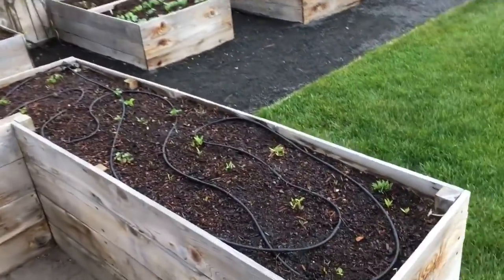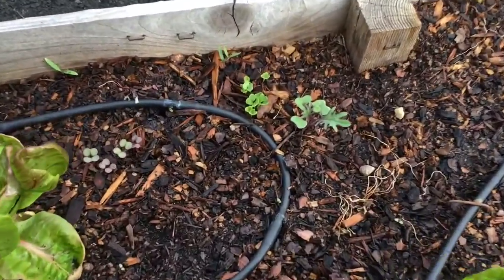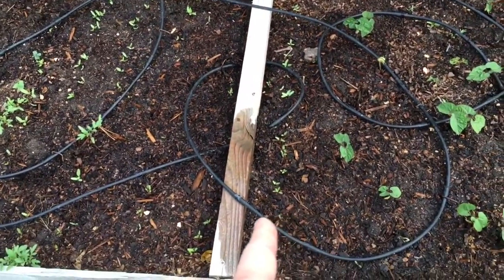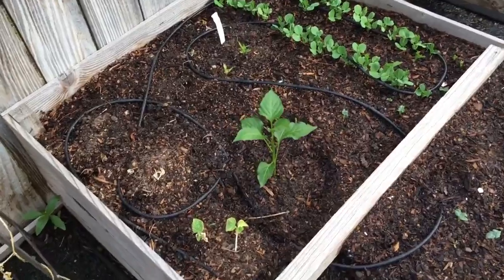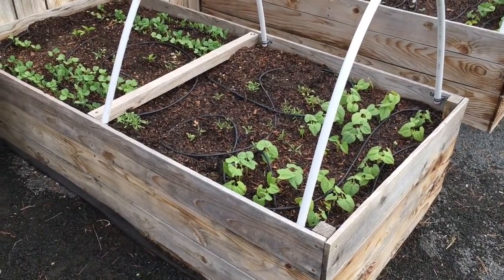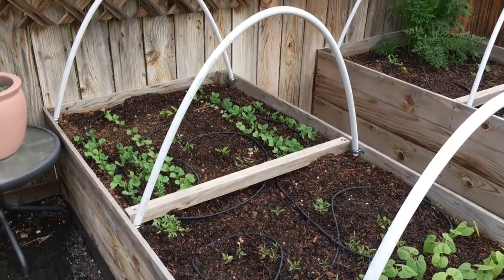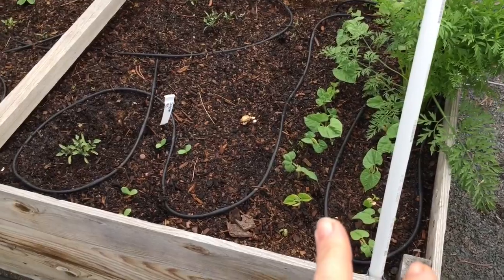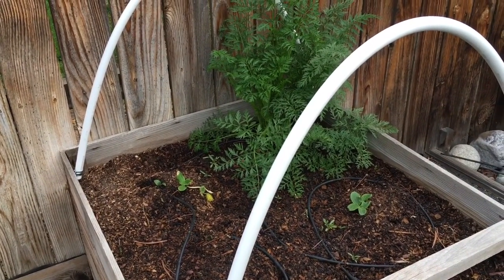Backyard Suburban Garden - Week 3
2020 Week 3- Things are really starting to come up this week! Seedlings are everywhere. I've got kale, collard greens, Swiss chard, okra, beets, 4 varieties of beans, peas, radishes, 4 varieties of peppers, two varieties of tomatoes, cantaloupe, cucumbers, zucchini and eggplant!